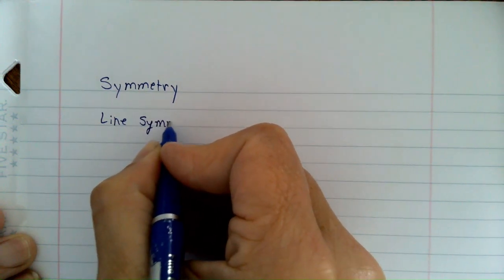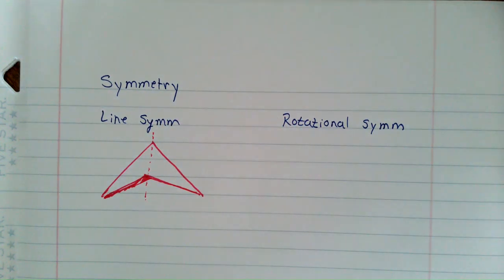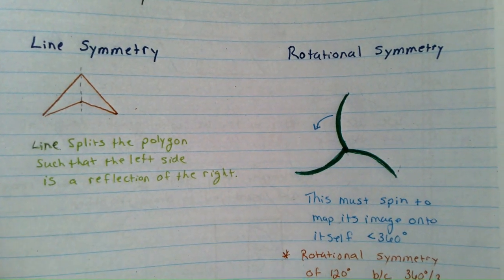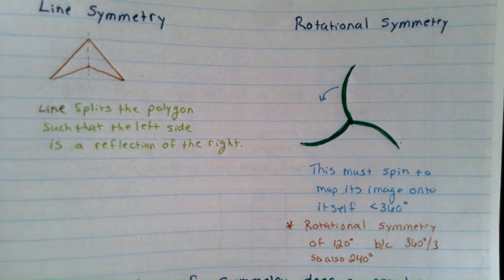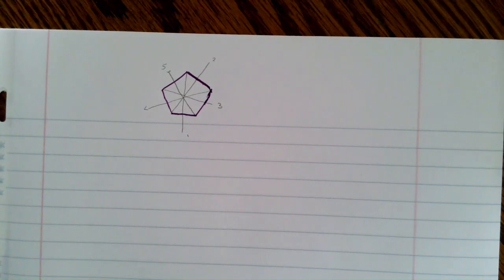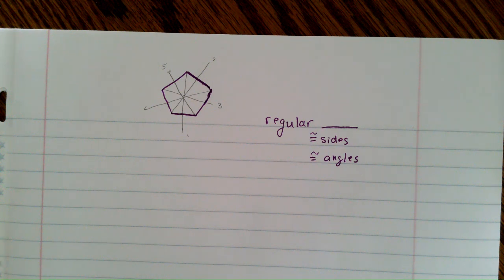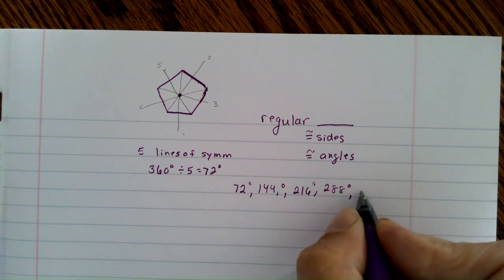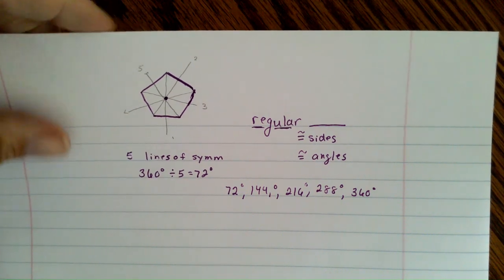Symmetry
In this video, we explore different types of symmetry in geometry: line symmetry, rotational symmetry, and point symmetry. You'll learn how to identify each type by analyzing how a figure maps onto itself through reflection, rotation, or a 180° turn about a point. We break down how to recognize symmetry in polygons, letters, and real-world objects, and explain the geometric reasoning behind each type. Understanding symmetry builds a strong foundation for transformations, congruence, and geometric design.